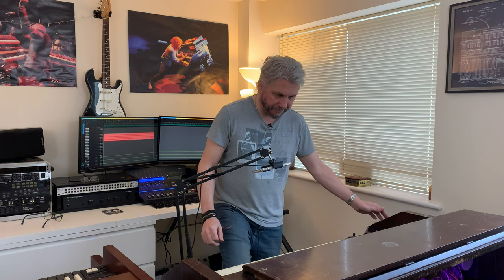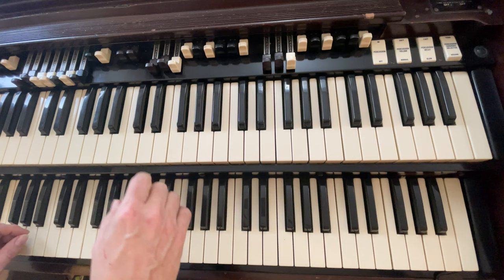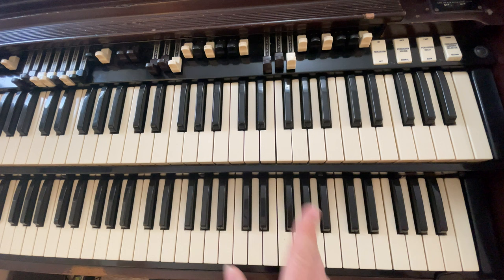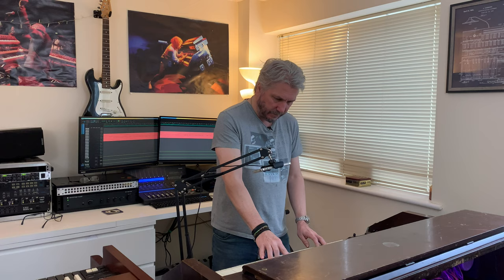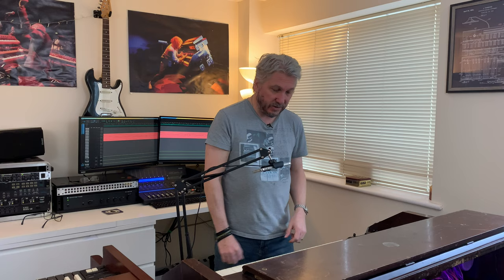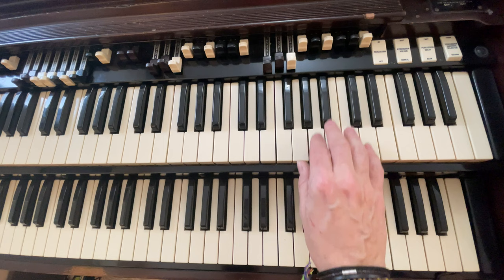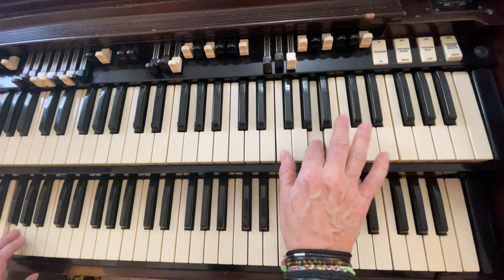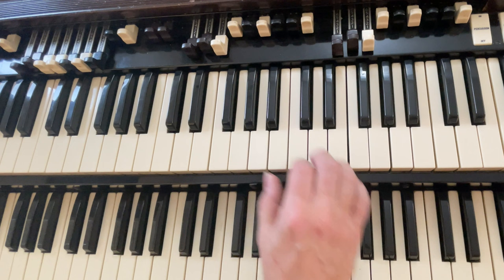How to play the Organ part to Highway Star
By popular demand I am back this week and will continue my thread of @DeepPurpleOfficial and Jon Lord covers, showing you how I play these classic tracks section by section. This week we are looking at the opener, Highway Star!

Tricky little fella is this one, and as it’s the first song of the set you need to make sure you are warmed up to attempt it. For a long time my hand would cramp up half way through the organ solo - it’s not easy. These days I don’t cramp up but I can definitely feel the release of that solo a couple of songs later in my right hand!

That said, let’s take a look. Shall we do the tuning up intro from Made in Japan as well? Yeah why not.

Apologies for last week, I was in the studio for a fair chunk of it recording the new @atackband album, its coming on nicely and the Hammond is front and  if not centre, then joint-centre with @keithatack 's beautiful geetar playing. More on that another time.

For the moment then, and for everyone that asked me about it, here is High Way star